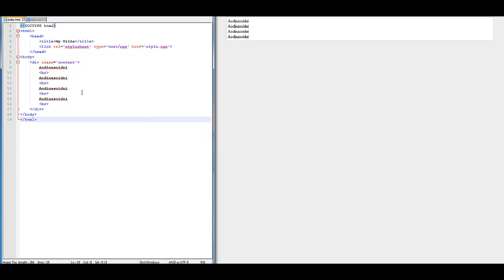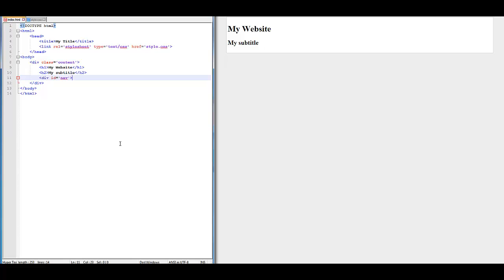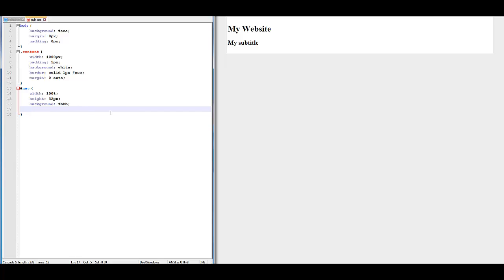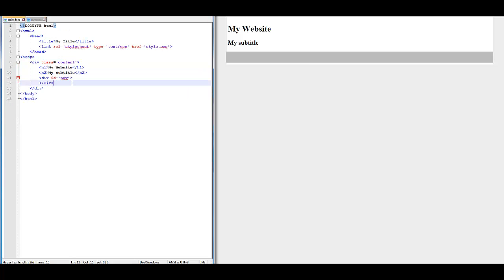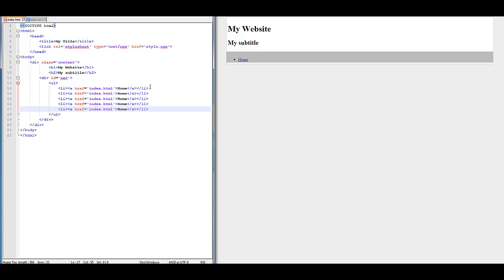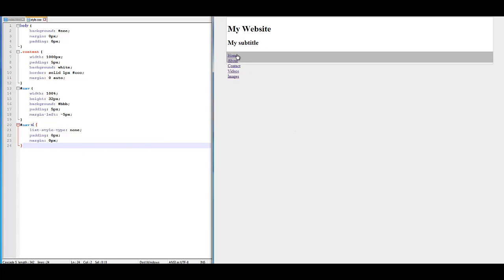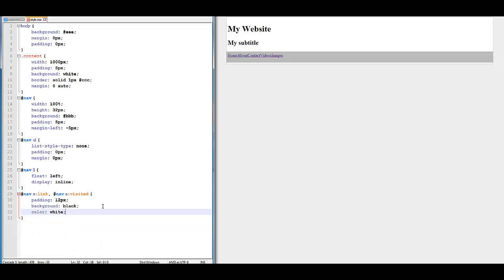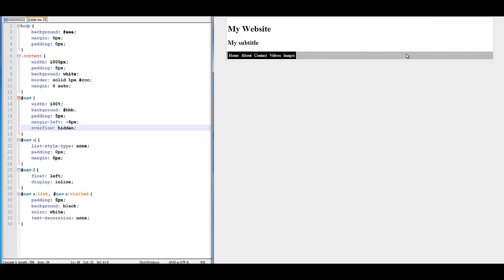PROgramming with the pro - HTML Part 3 - Navigation Links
In this episode you'll be learning how to create a navbar, as well as learning how to resize a DIV that doesn't auto resize with the content, this is caused by using floats.